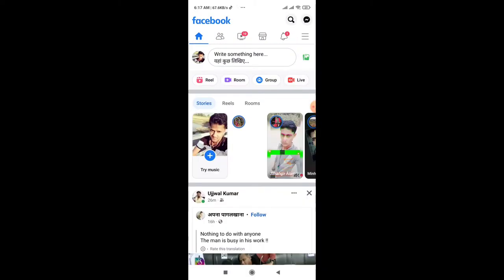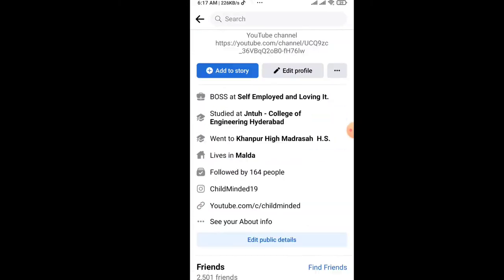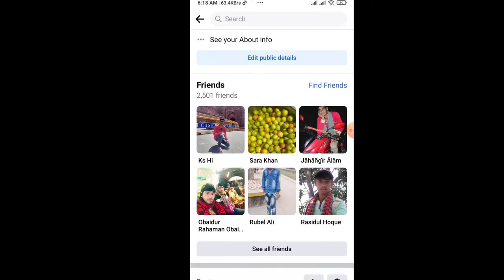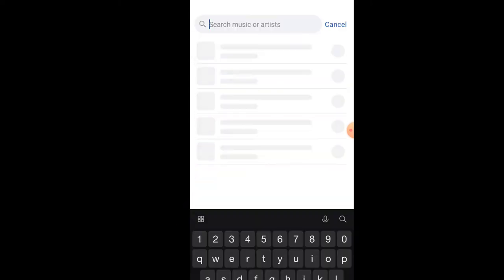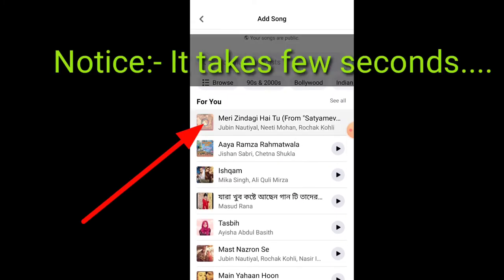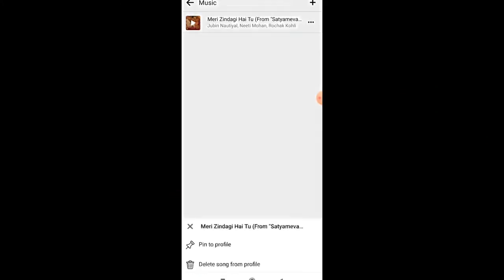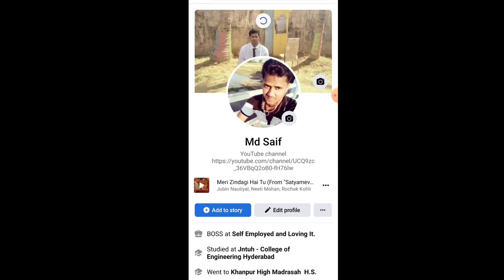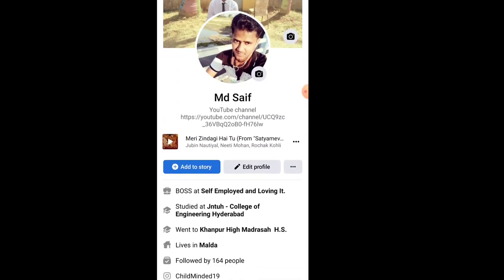Add Music on your Facebook profile. know how to Show or attache any Song with my fb account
Lets see How we can add any music on our Facebook profile. In this way we can attach our favorite song with our fb account or profile. Check how I added a music on my Facebook profile, anyone who will visit my profile will see it.